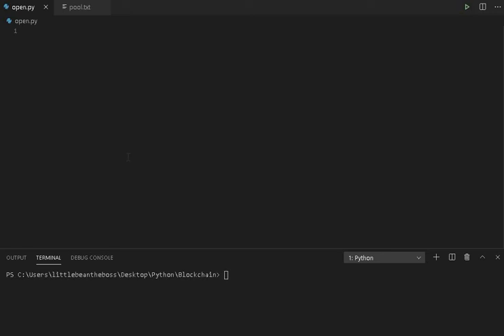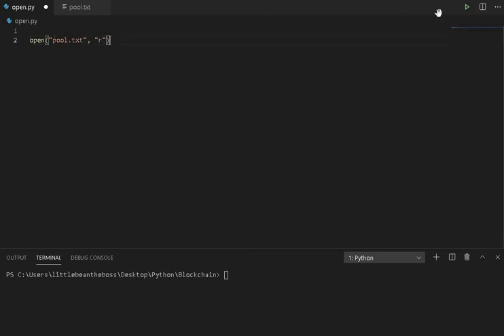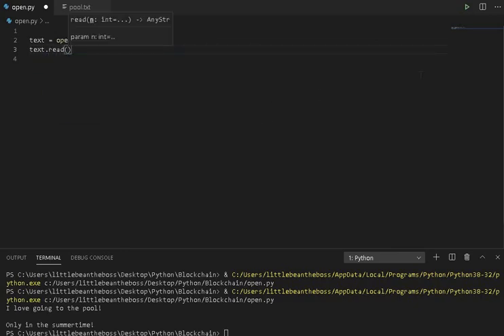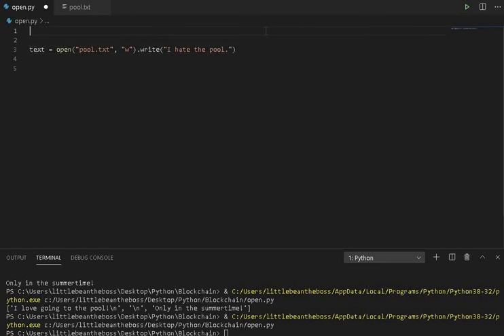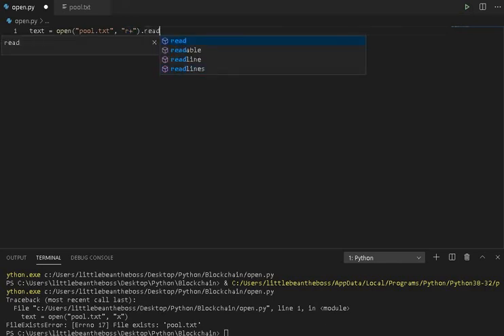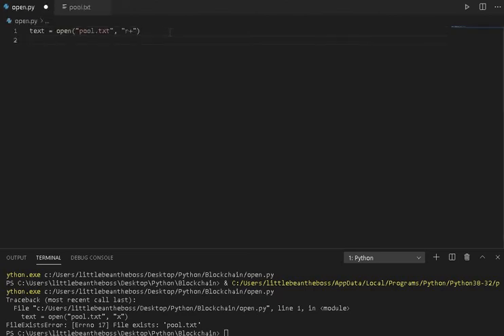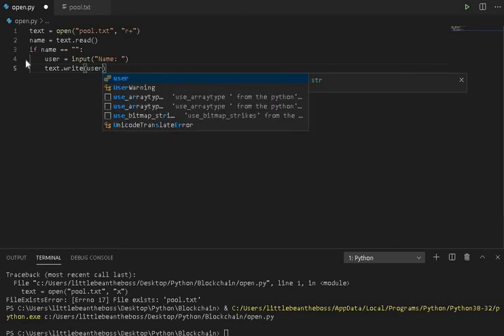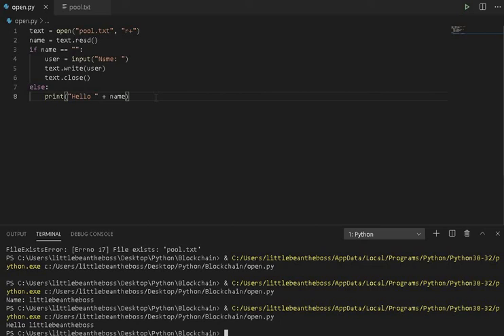Save and Load in Python With the Open Function